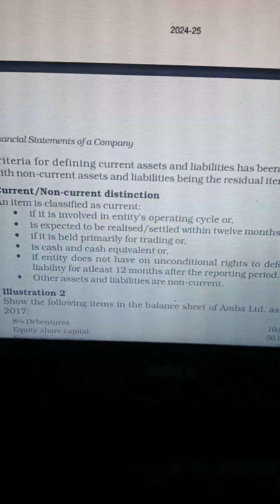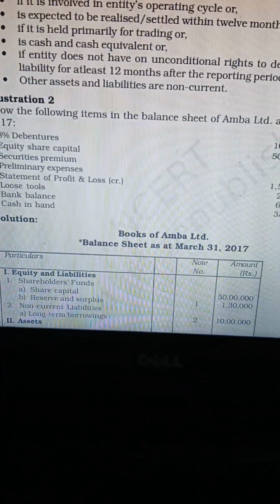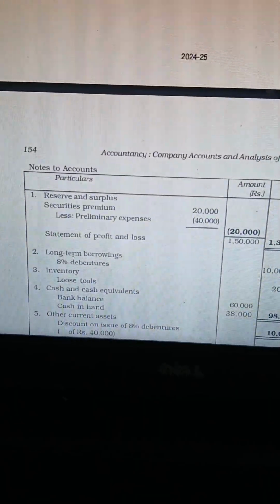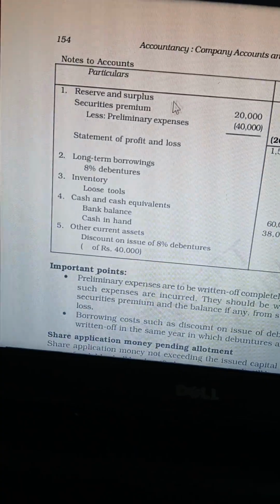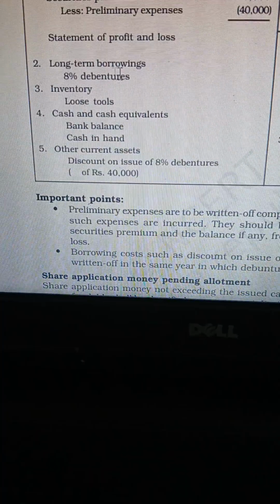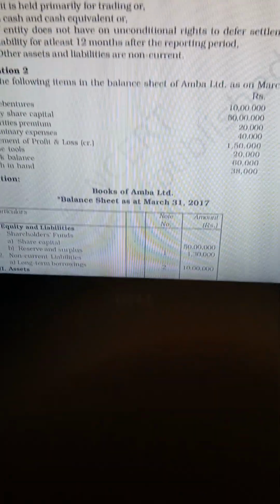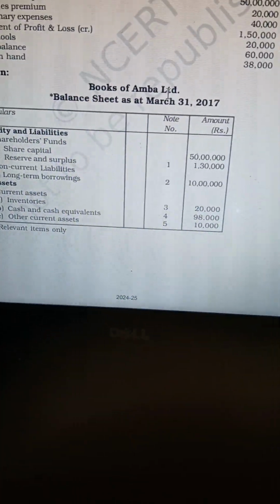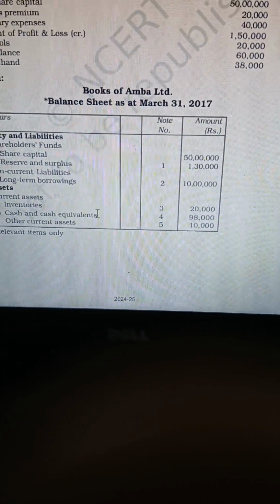Balancesheet(company)with current assets and liabilities adjustments